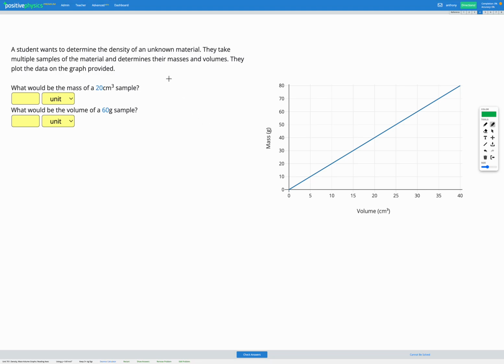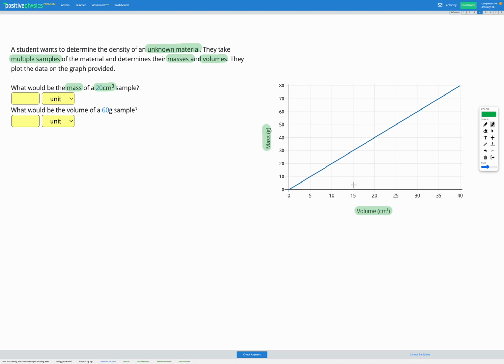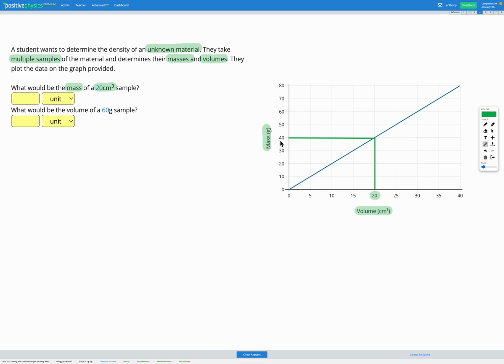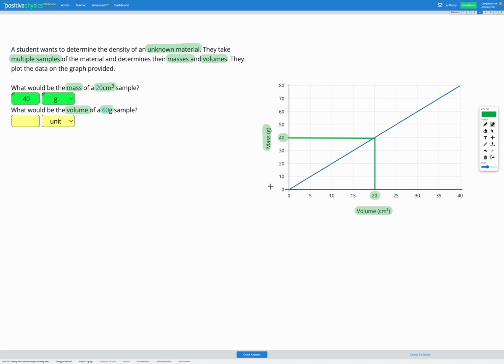Chemistry - Density - Mass-Volume Graphs: Reading Axes